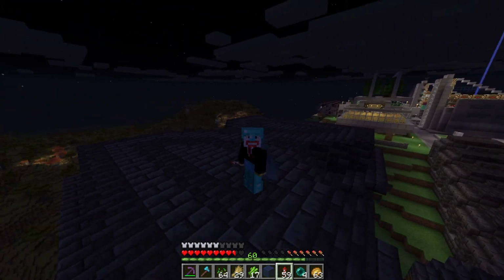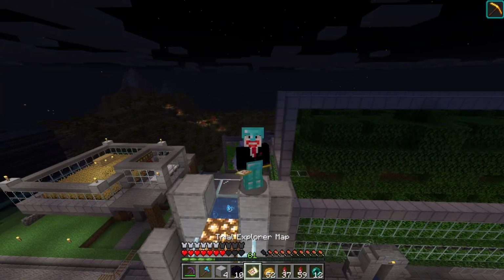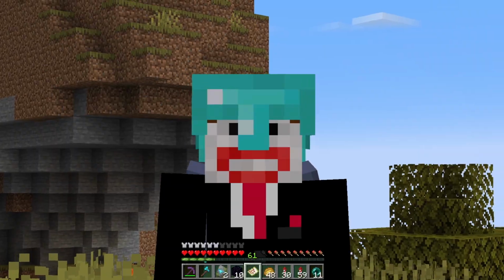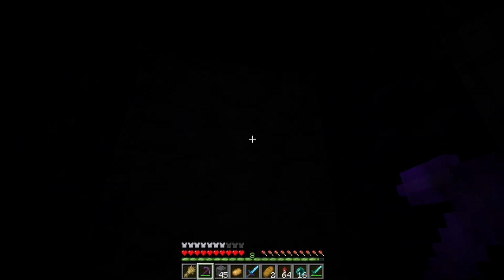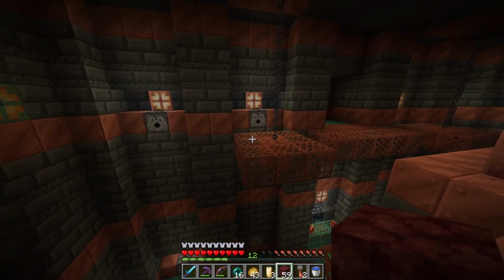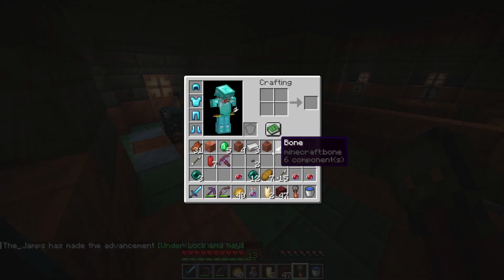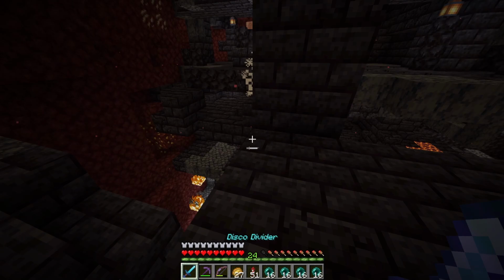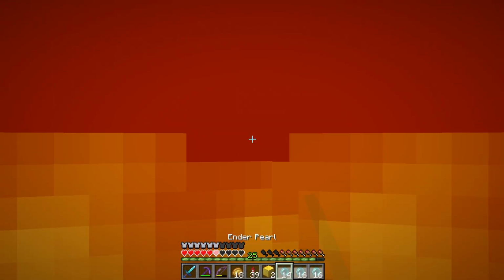Upgrade Time! - Infinite Survival #12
Lets get this bread!

Music used in the video -   @JampsWav